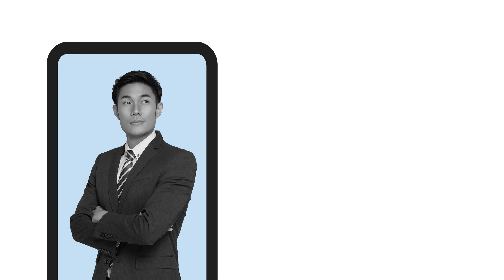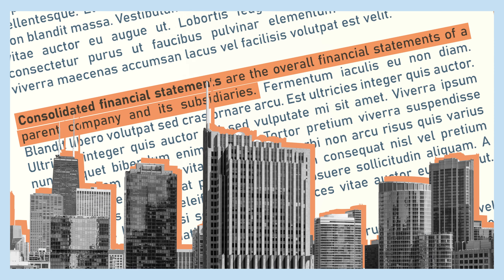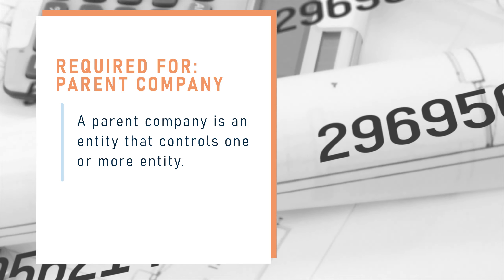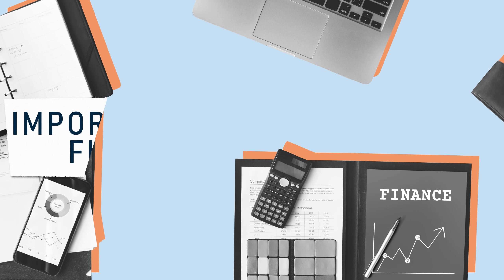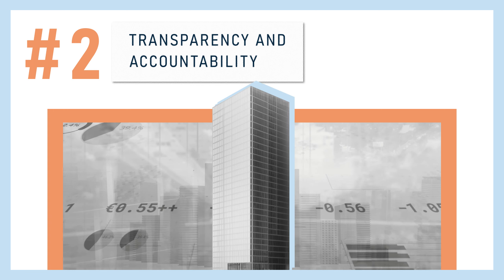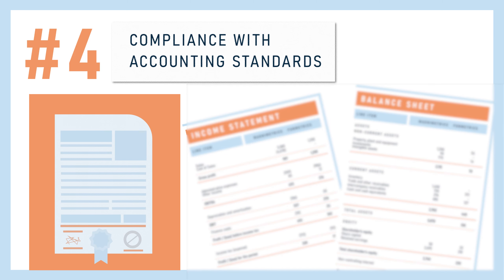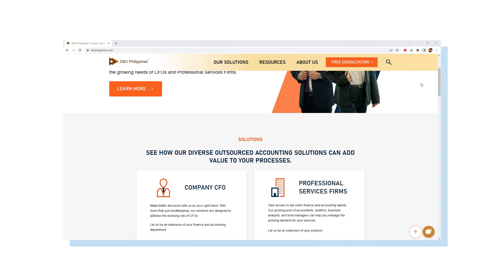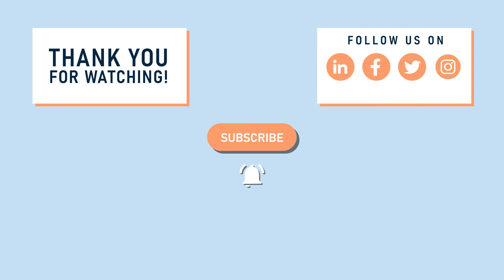Consolidated Financial Statements: What You Need to Know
Under IFRS 10, a parent company with one or more subsidiaries must prepare consolidated financial statements.

This type of financial statement provides a holistic view of the financial performance of multiple entities. Key decision-makers can then use it to make evidence-based decisions.

Is your entity exempted?

Are you looking for qualified accounting talents?